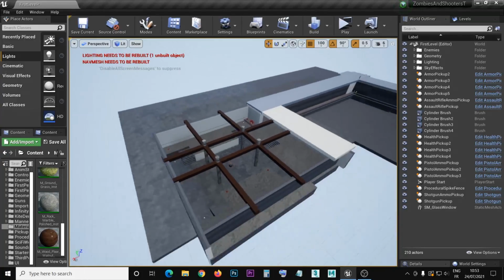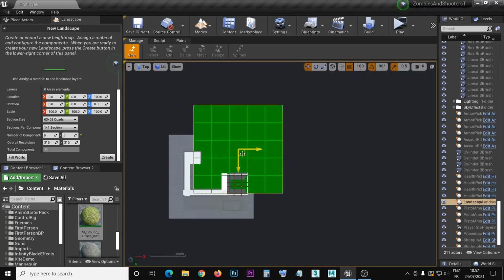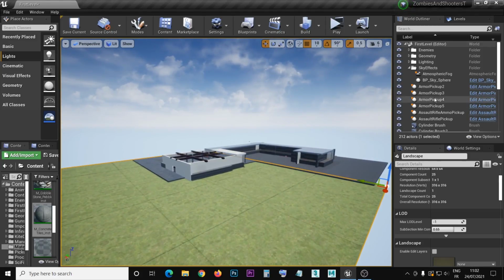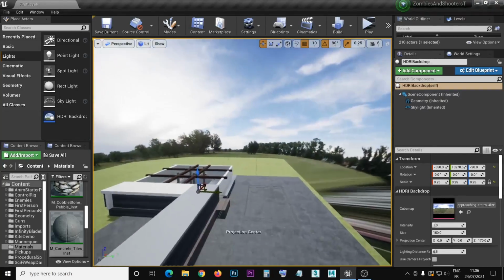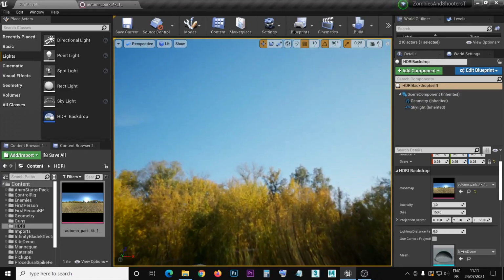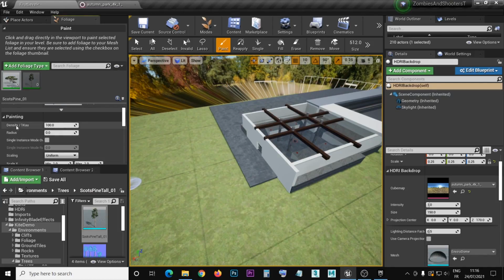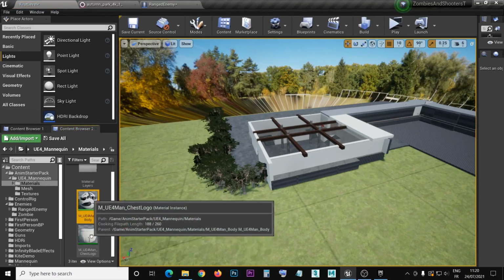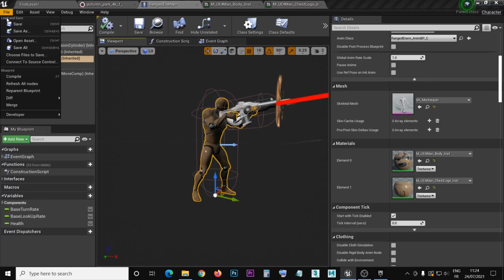ZnS Tutorial Part 51: Making The Exterior Environment